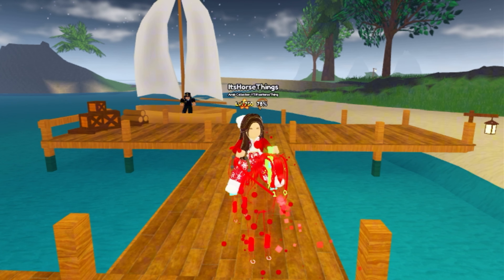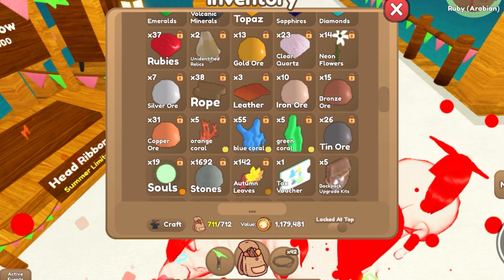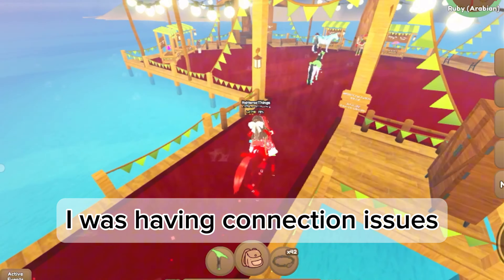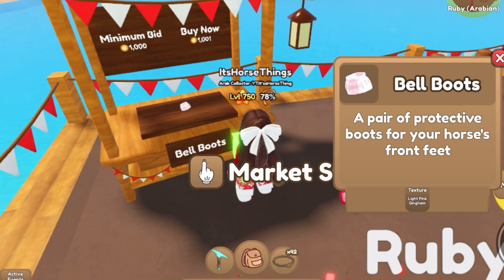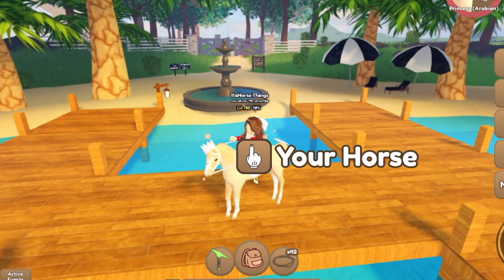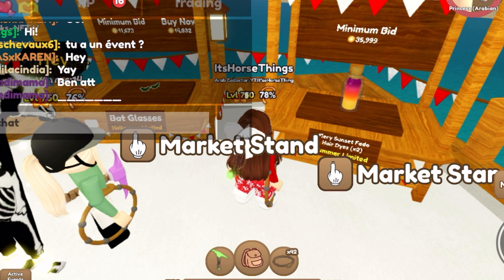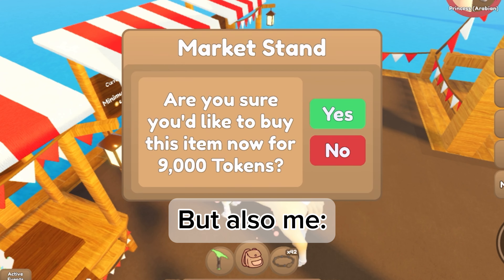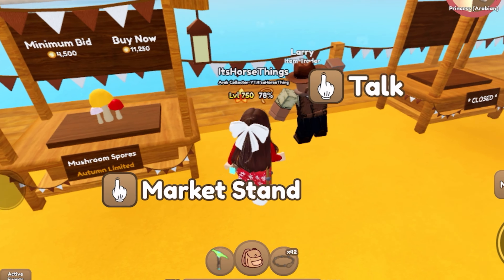BUYING Stuff at MARKET STANDS in WILD HORSE ISLANDS! Ep. 3💰🐴❤️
Today, I’m checking out some market stands in Wild Horse Islands for any cool items or good deals, as well as looking for accessories for tack sets!